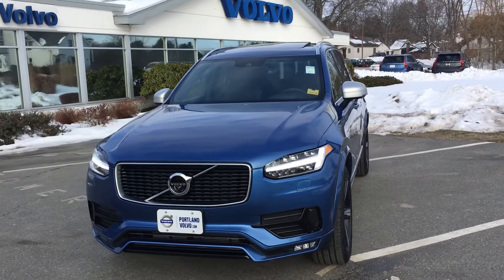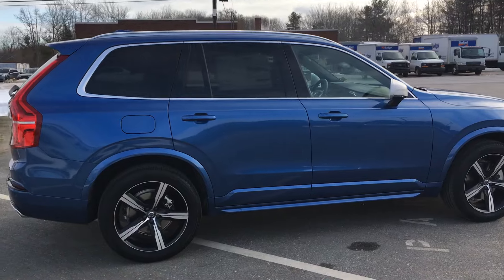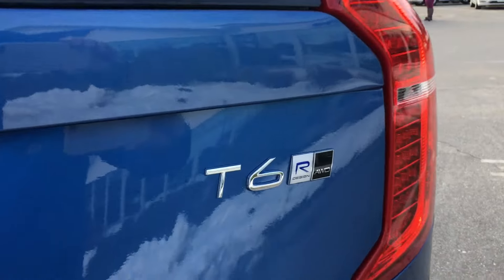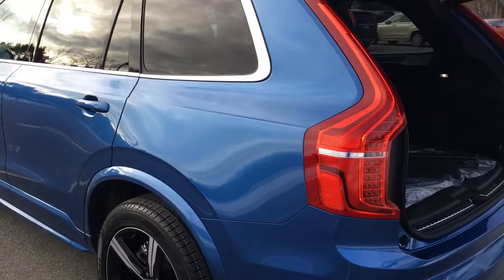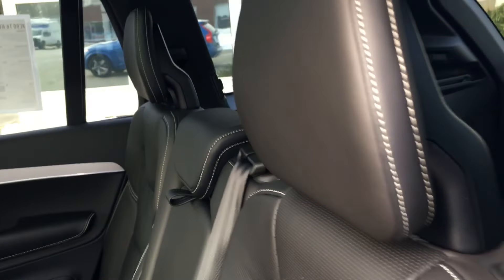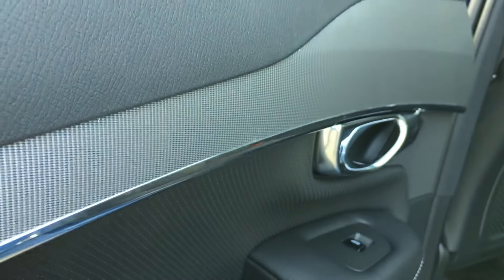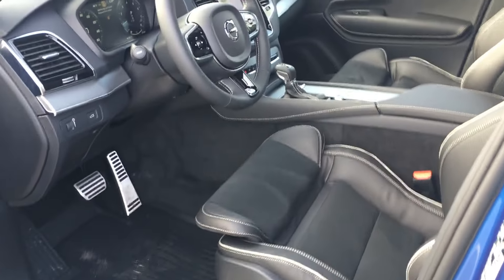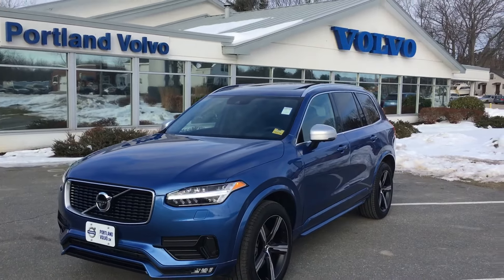16142 - 2016 Volvo XC90 T6 R DESIGN Portland Volvo